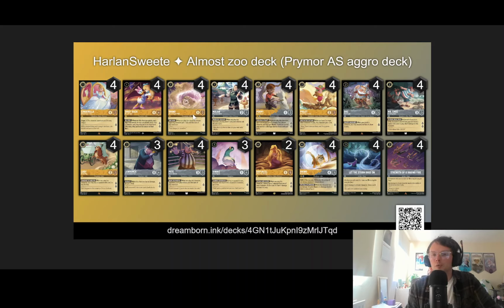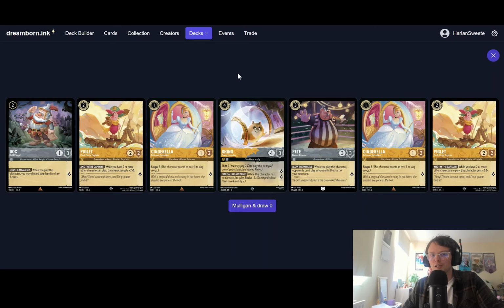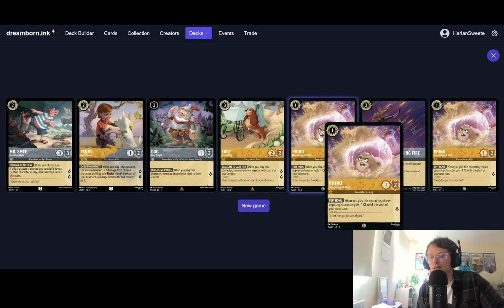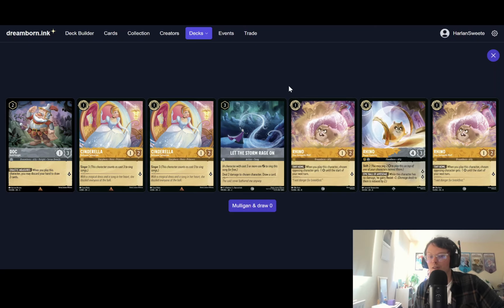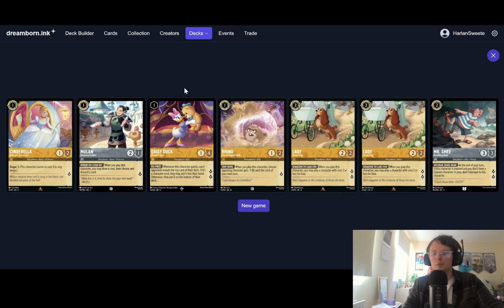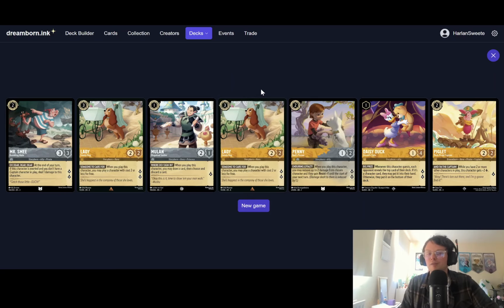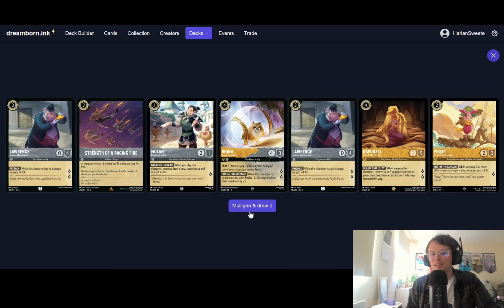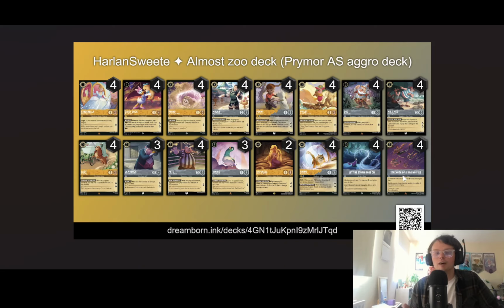Lorcana set 8: Aggro AS mulligan Guide.